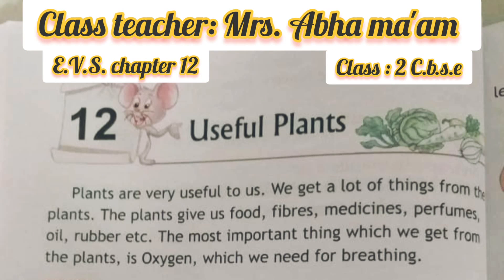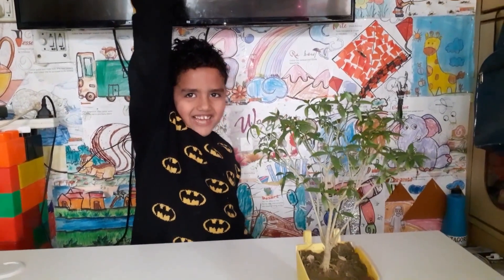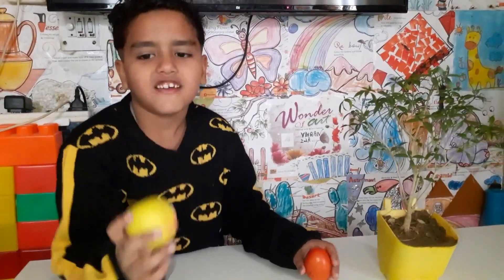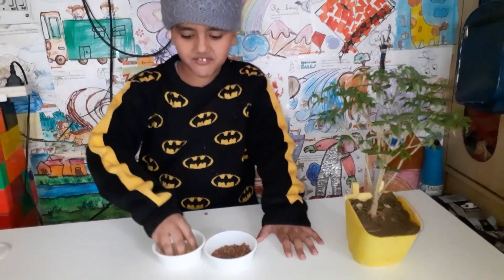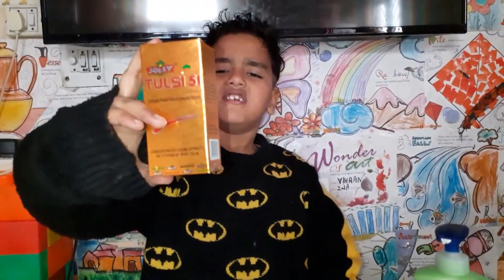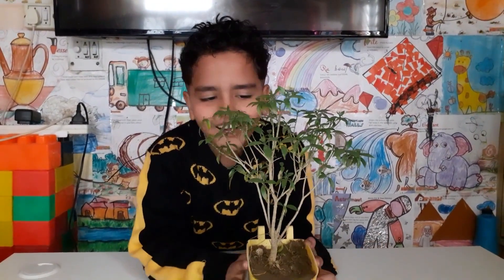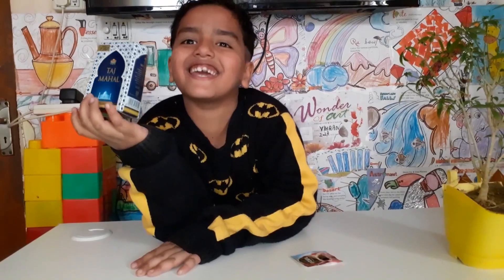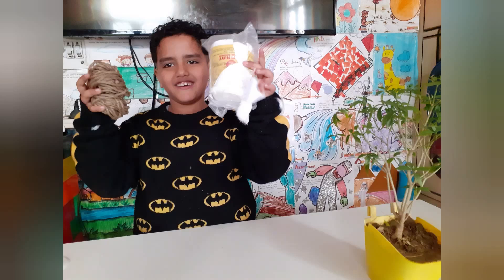Useful plants | things we get from plants | Useful Things We Get From Plants Activity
kindly note the spelling is cabbage and bottle gourd in the exercise pages

plants and their uses

online class

virtualshowandtell activity